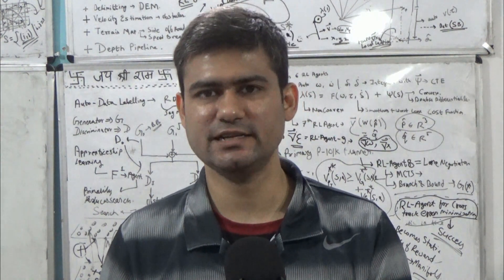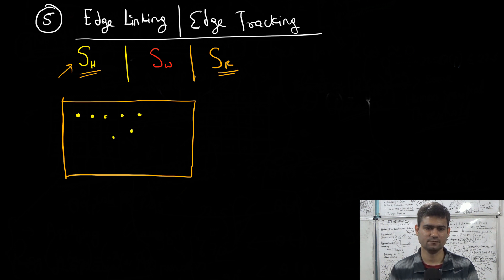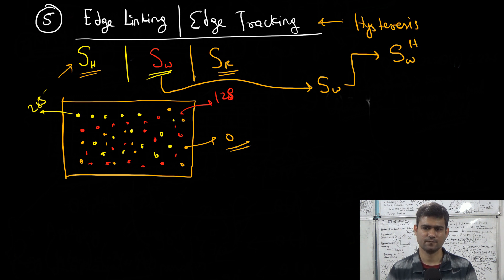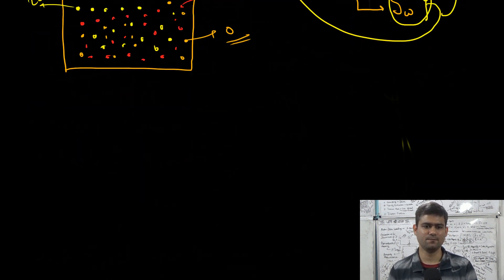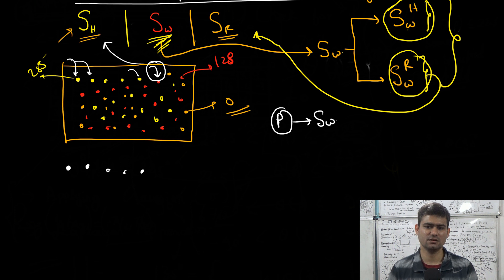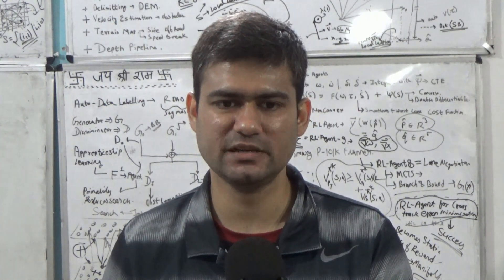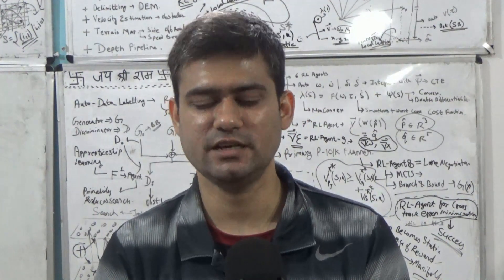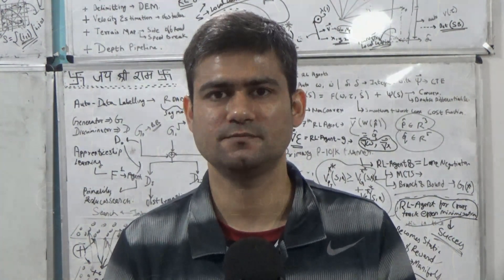RO-1.0X106: Edge Tracking via Hysteresis in Canny Edge Detector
This lecture covers the mathematical and algorithmic details of the Edge Tracking step in the Canny Edge Detection algorithm.